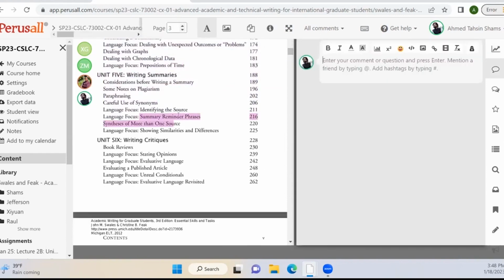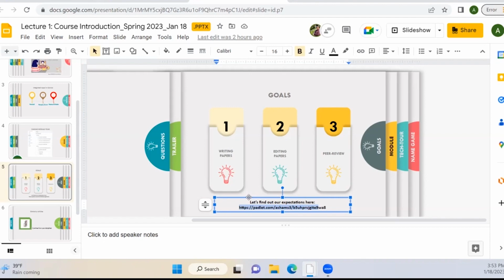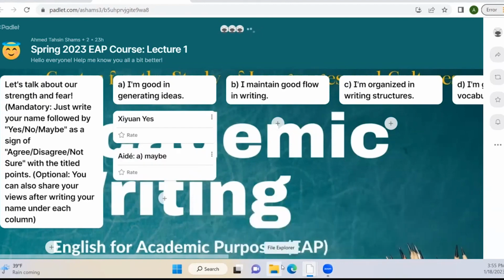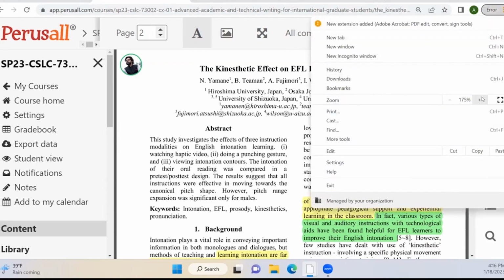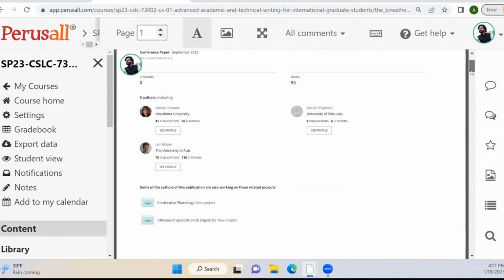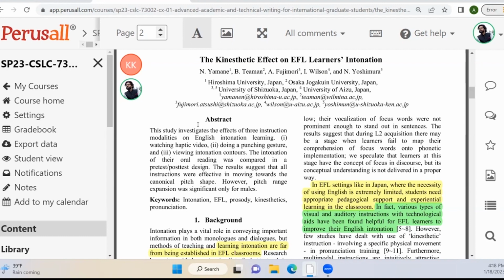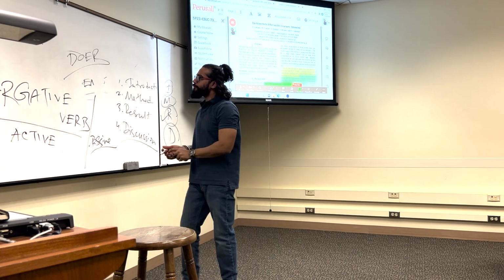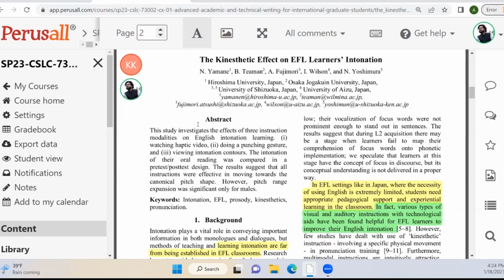Real-time Classroom: What to Expect in this Course (Academic Writing for Graduate Students)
Academic Writing Lecture 1 (Spring 2023), University of Notre Dame, Indiana, USA